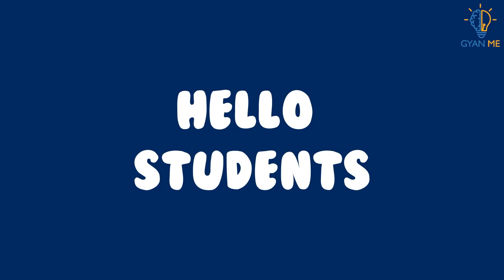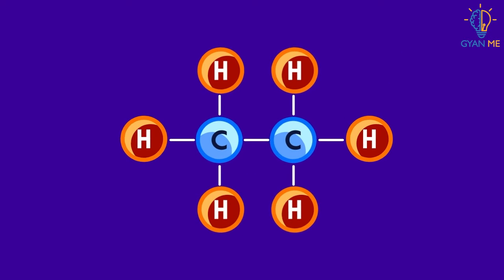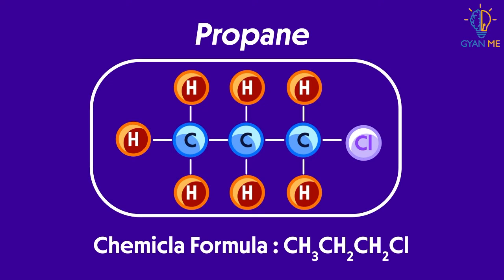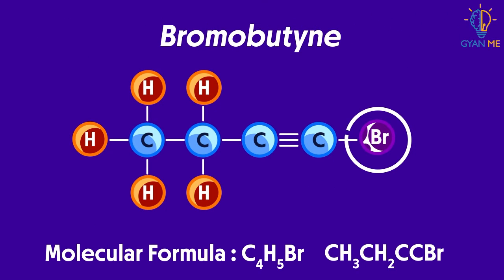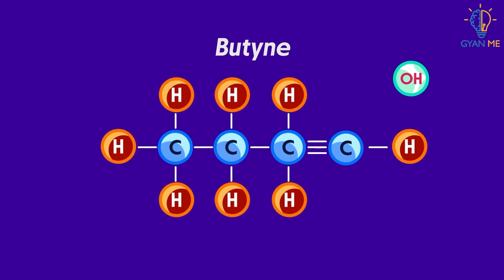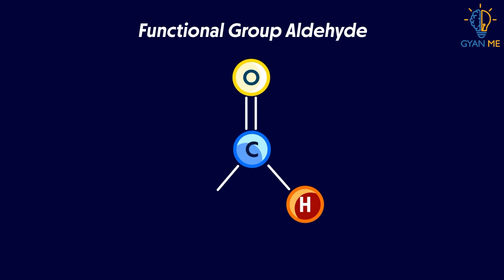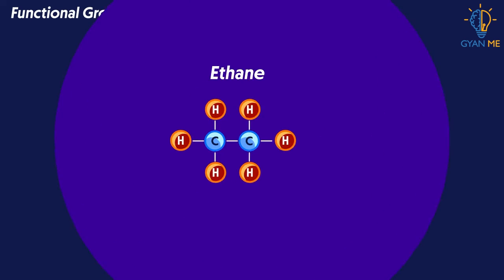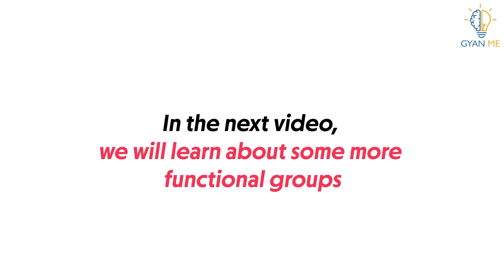Functional Groups : Part 1 | Part 18 | Ch. 4 | English | Class 10